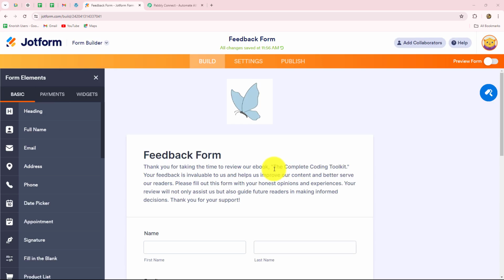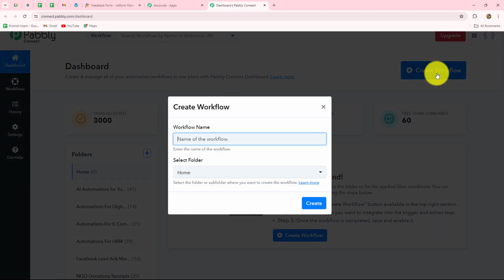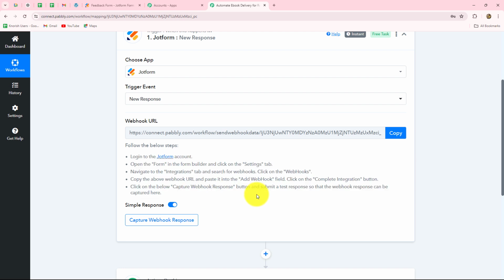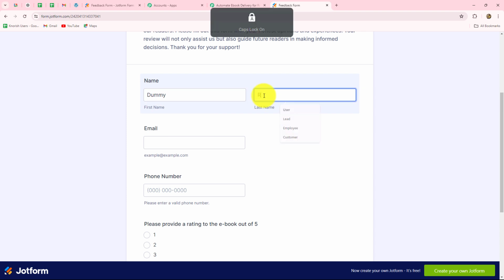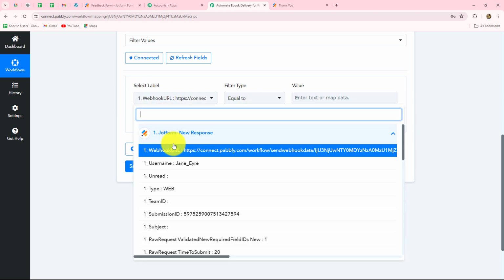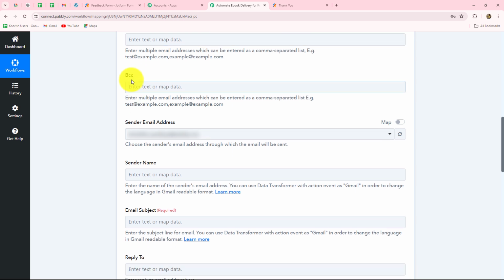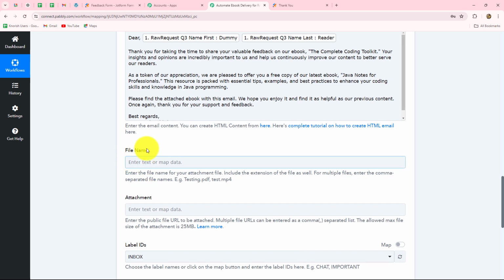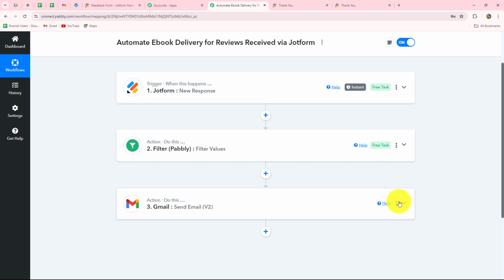Automate Ebook Delivery for Reviews Received via Jotform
In this tutorial, we'll guide you through the process of automating ebook delivery for reviews received via Jotform using Pabbly Connect. Jotform is a versatile form builder, and by integrating it with your ebook delivery system through Pabbly Connect:

Automatically send ebooks to users who submit reviews via Jotform.
Ensure that each review submission triggers the delivery of the appropriate ebook.
Ensure that your ebook delivery process is streamlined and automated, enhancing user engagement and satisfaction.

Use Case
I run a publishing company,'InspireInk Publishing', and I  want to promote my new ebook by encouraging readers to leave reviews. To streamline the process, I have decide to offer a free copy of my ebook in exchange for a review. However, manually handling the ebook delivery and tracking who received it can be time-consuming and prone to errors.

Benefits of Pabbly Connect:

1. Automation: Save time, money, and resources by automating tasks.

2. Integration: Connect various web services to create efficient workflows.

3. Security: Enjoy industry-standard security for your data.

4. Scalability: Easily add new applications and services to your workflow.

5. Cost-effective: Choose from plans suitable for different business sizes, with no charges for internal tasks.